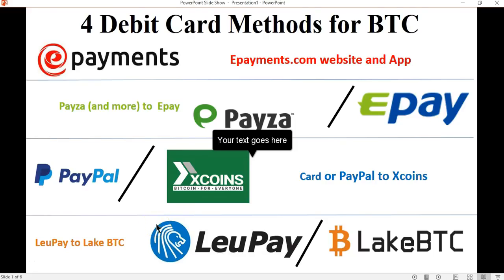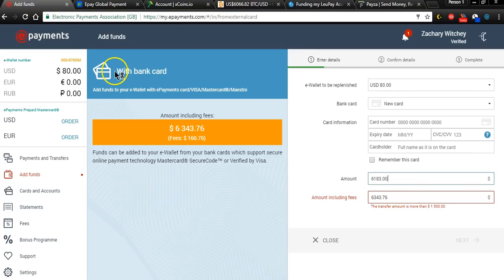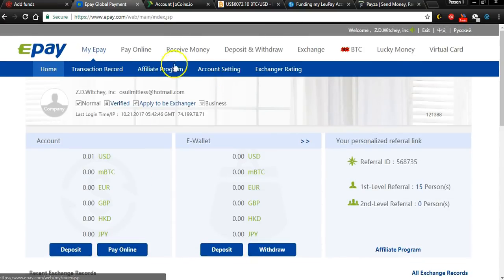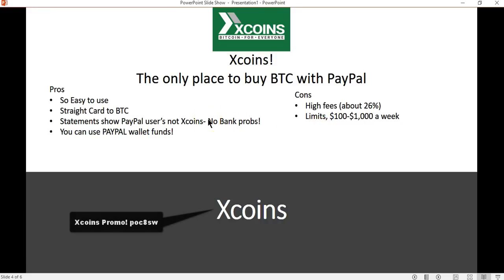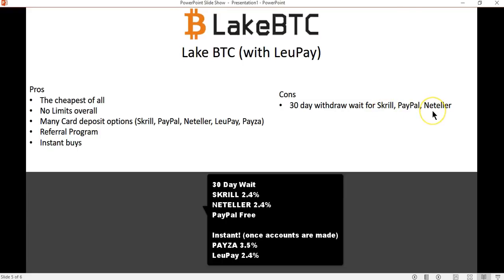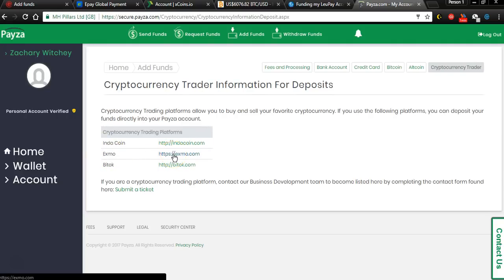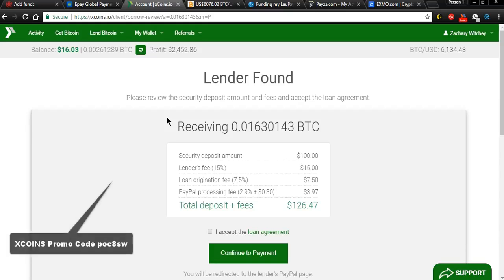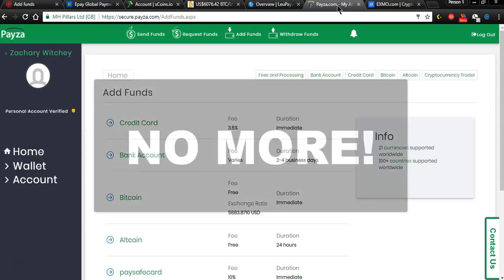4 secret ways to buy BTC Bitcoin with debit credit card your bank won't notice